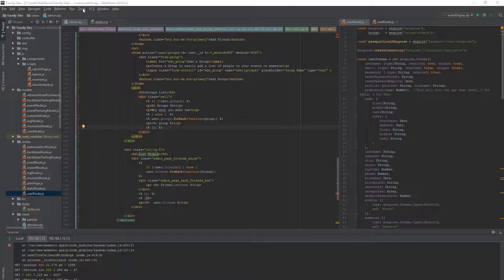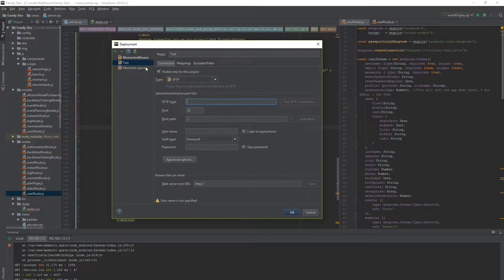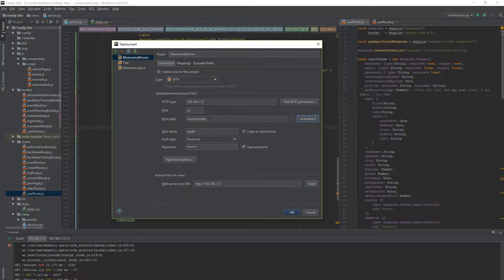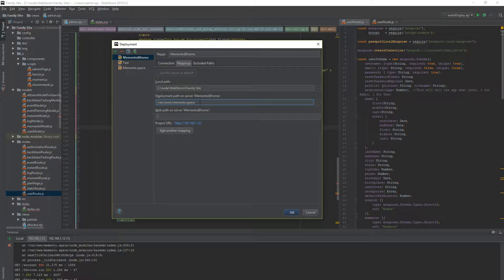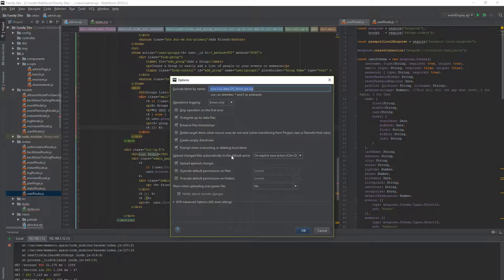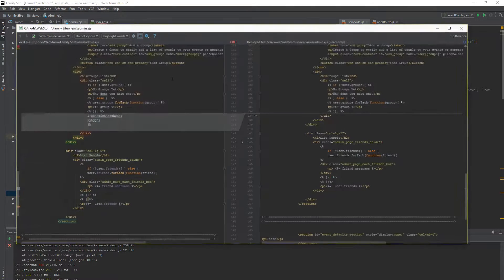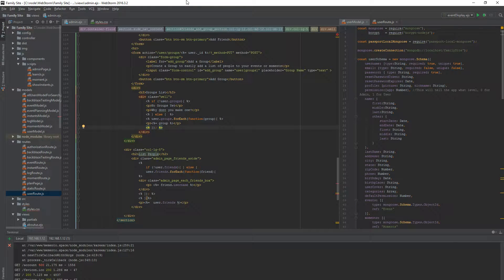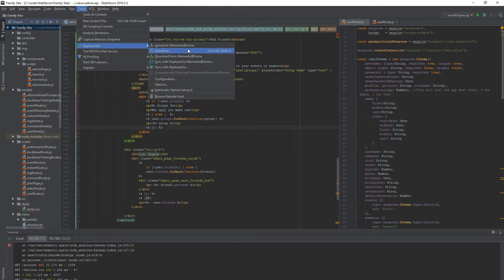WebStorm server connection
I had a hell of a time connecting WebStorm to my server while uploading and downloading correctly.

This is how I made it work and how you can upload and download to and from your server effectively.